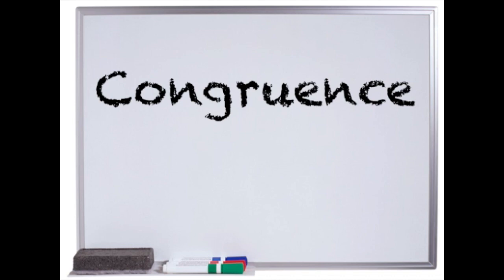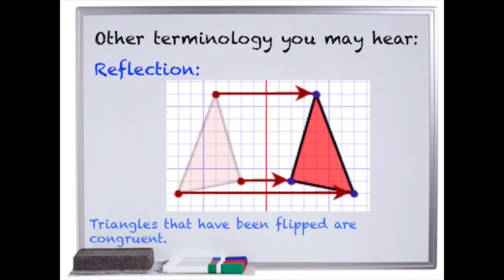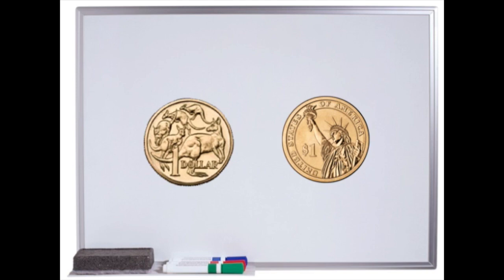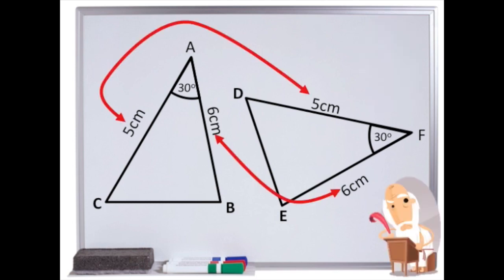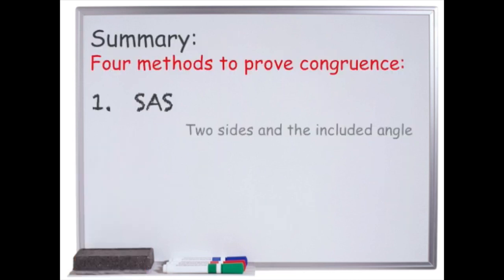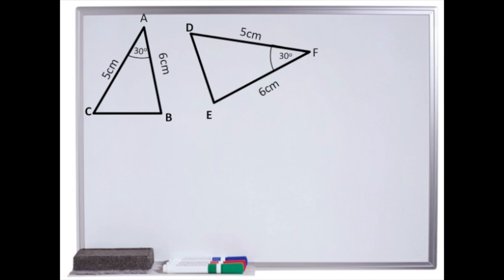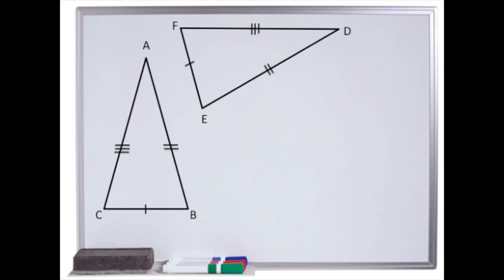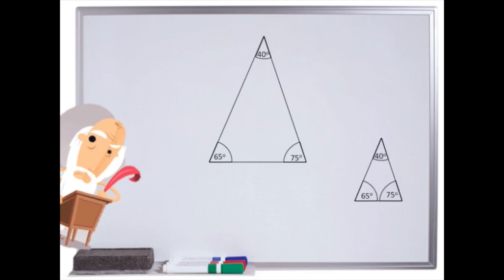Congruence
This video is about Congruence